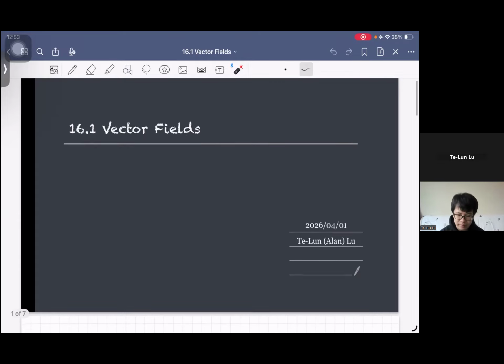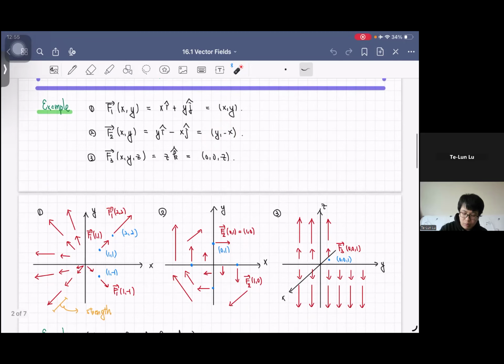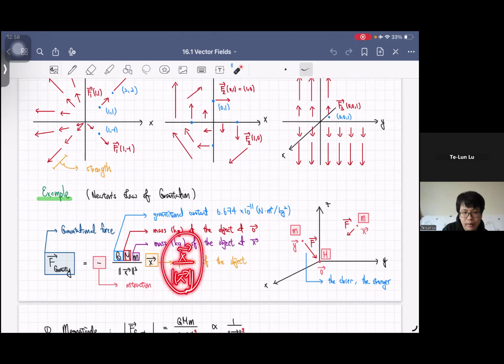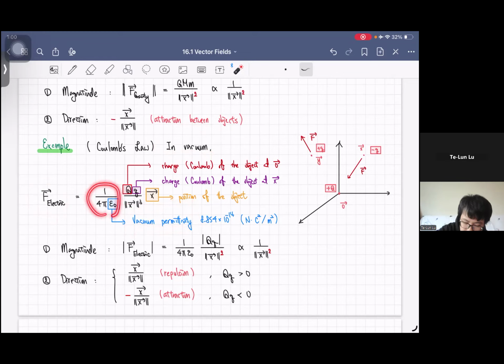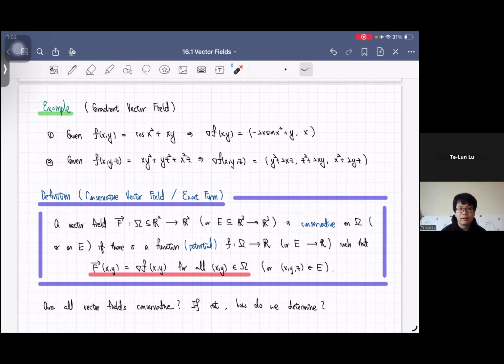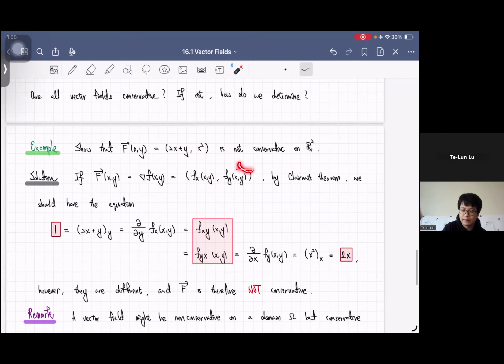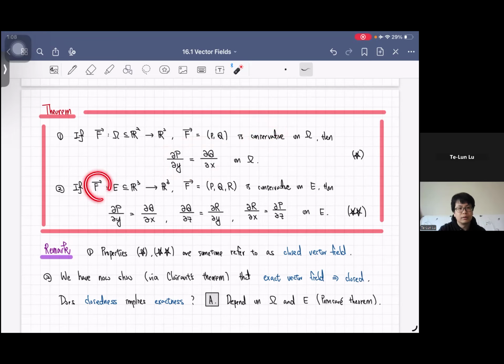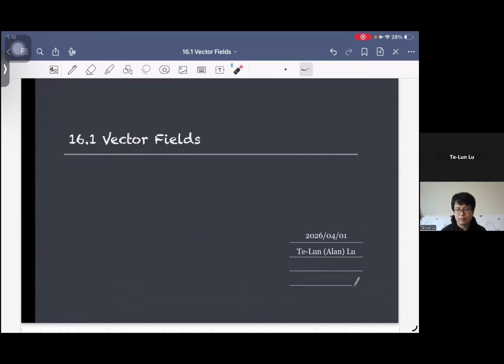Lecture 26: 16.1 Vector Fields